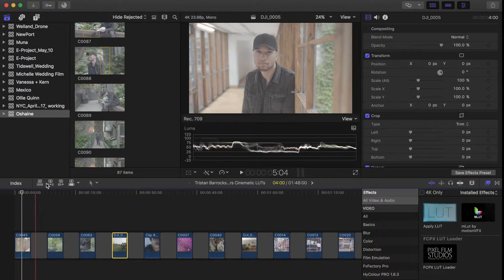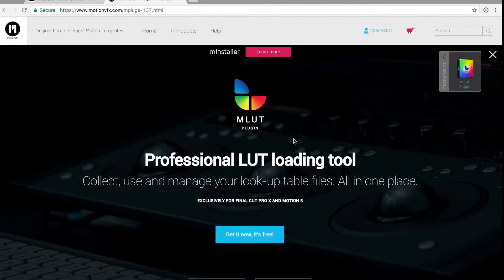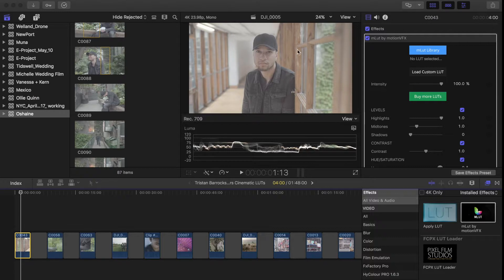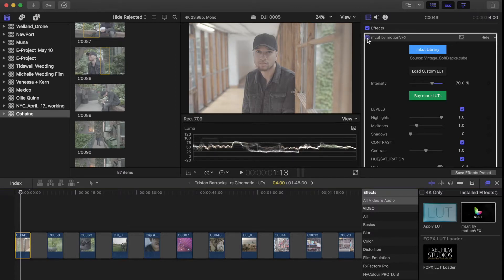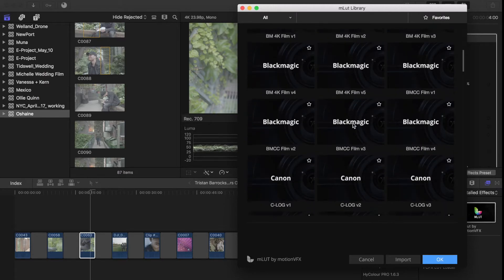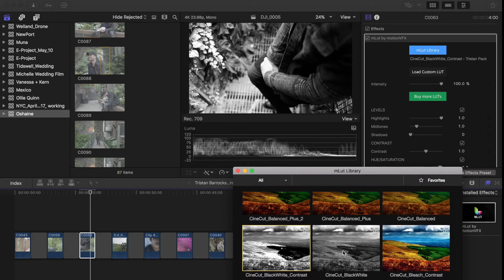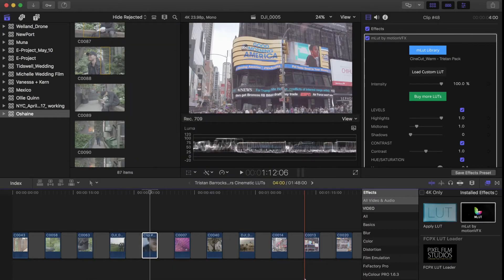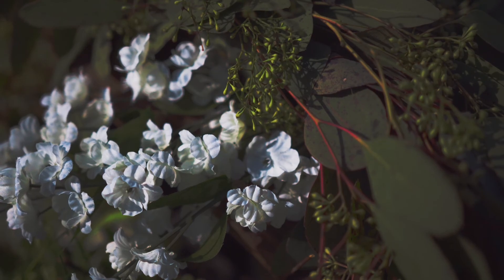How To Use LUTs In Final Cut Pro X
I am so excited to release my first two LUT packs {CineCut & Vintage}. I created them so that you have a great place to start your colour correction.  These cinematic and refined LUTs are great for any project.

Included LUTS :

Vintage Set

Vintage Clean
Vintage GoldenSun 1
Vintage GoldenSun 2
Vintage GreenHaze
Vintage Red Fade
Vintage Red Punch
Vintage RedWood
Vintage Saturation
Vintage SoftBlacks Punch
Vintage SoftBlacks

Cine Cut Set

CineCut Balanced Plus
CineCut Balanced Plus 2
CineCut Balanced
CineCut BlackWhite
CineCut Bleach Contrast
CineCut Fade
CineCut Neutral
CineCut Neutral Fade
CineCut Punch
CineCut Red Black
CineCut RedWood
CineCut Sat
CineCut soft black
CineCut Warm
CineCut Warm Sat
CineCut

VERY easy to use! on how to install your LUTS and begin using them right away!These will work in Premiere Pro CC, DaVinci Resolve, FCPX, AE etc. These also work in Photoshop for editing your photos.

Thank you for supporting my work! It is greatly appreciated!

(Please note: If you are using these with FCPX, they DO work, but you need to install a LUT Loader for FCPX to recognize them. There are two free LUT loaders that I would recommend here

Have fun with them! Tristan - DigitalStoryteller)